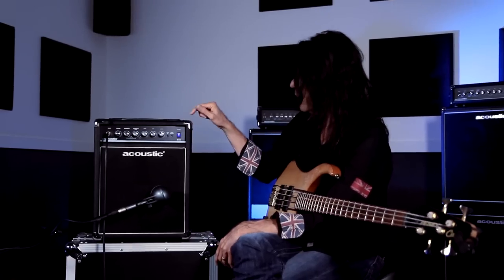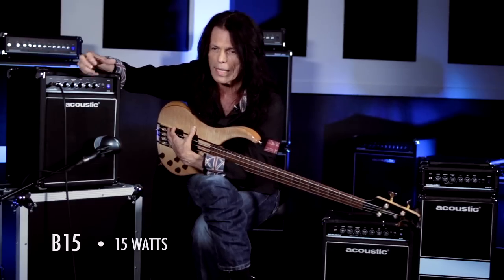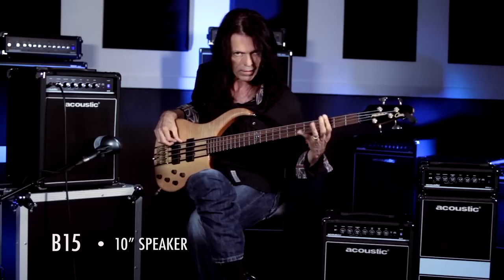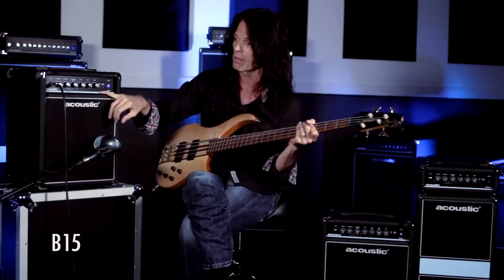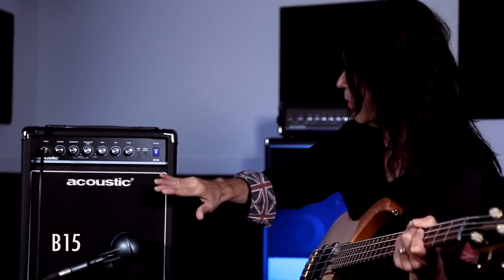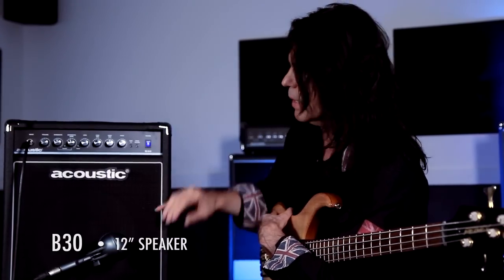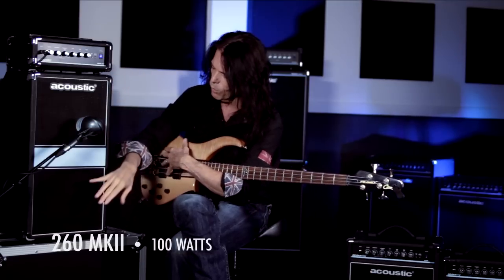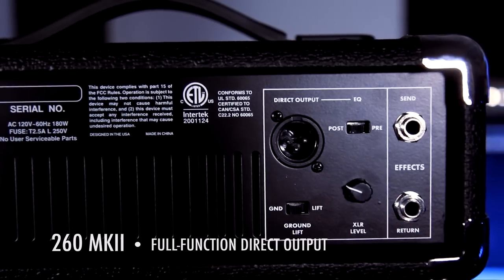NEW Acoustic Compact Performance Bass Amps- Demo w Rudy Sarzo B15, B30 & 260 MKII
ACOUSTIC COMPACT PERFORMANCE AMPS - B15, B30, 260MKII

• This B15 compact practice bass amp from Acoustic® provides 15 watts
of power.
• Our custom-designed 10" speaker provides an incredible low end.
• The overdrive circuit lets you dial-in the perfect amount of "dirt" for your musical taste.
• And our 3-band EQ with shape control ensures you get that legendary Acoustic™ tone.
• The built-in Acousti-comp™ compressor keeps your dynamic range
in check.
• The B15 from Acoustic gives you legendary Acoustic® tone in a compact rehearsal amp!
• 15 Watts
• Custom design 10" low frequency driver
• 3 band EQ with shape control
• Overdrive Circuit
• Built-in Acoustic-Comp™ auto compression
• 1/8" headphone output
• 1/8" MP3 input

• The Acoustic® B30 compact combo amp offers 30 watts of output power.
• And a  custom-designed 12" speaker to make the most of your
rehearsal time.
in check.
• The B30 from Acoustic, legendary tone and plenty of power for practice and rehearsals.
• 30 Watts
• Custom design 12" low frequency driver
• Overdrive Circuit
• 4 band EQ with shape control
• Built-in Acoustic-Comp™ auto compressor
• 1/8" headphone output
• 1/8" MP3 input

• The 260MKII from Acoustic® gives you "the pro's tone" in a compact size.
• At just over 29 inches tall, this mini-stack provides legendary Acoustic® low-end.
• It's perfect for rehearsals, clubs, recording and more.
• The 260MKII- the giant sound of Acoustic®, in a compact design for great, portable sound!

100 Watts
A custom-design 10" low frequency driver
Ported design
Switchable overdrive circuit
3 band EQ with shape control
1/8" headphone output
1/8" MP3 input
Full-function direct output